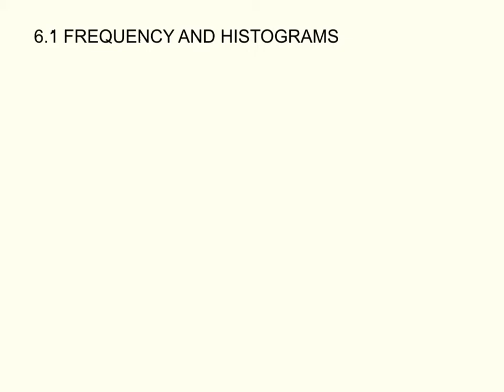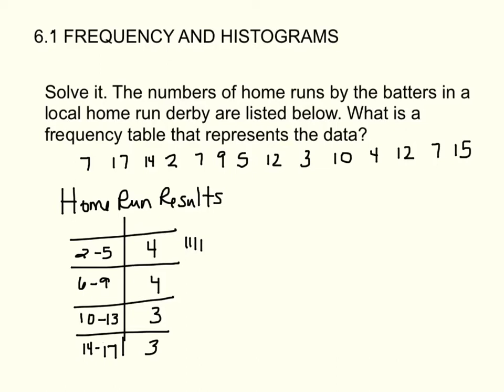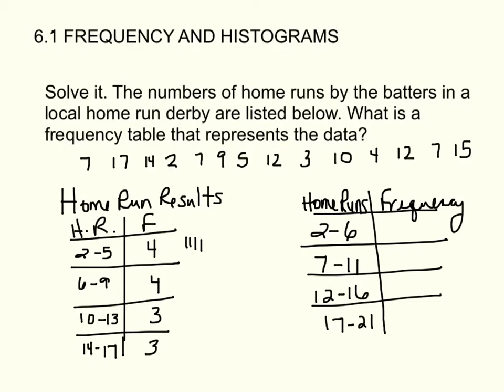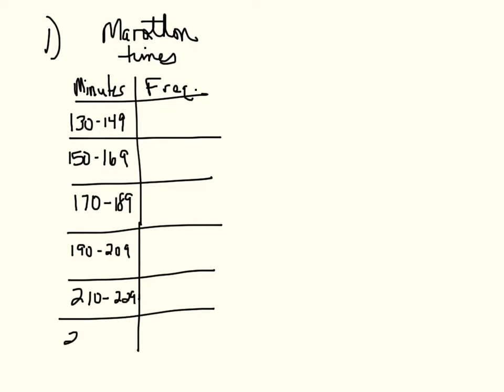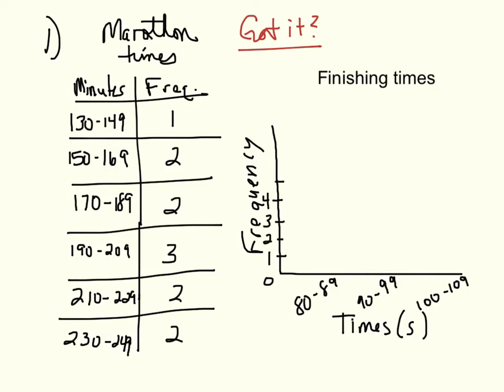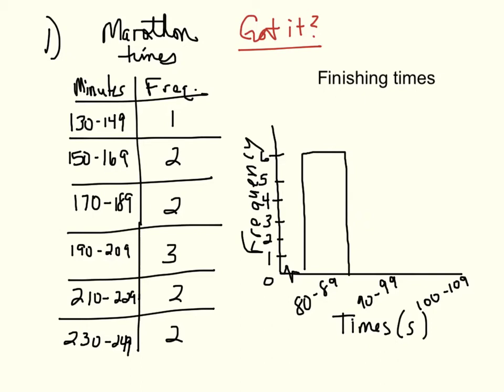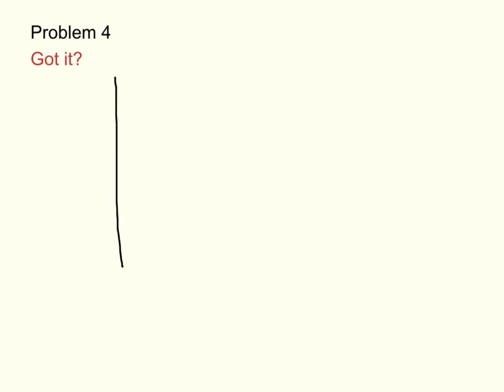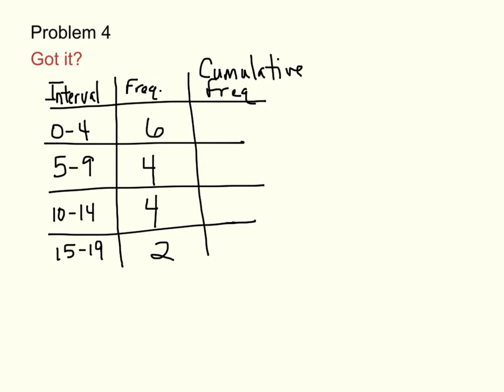HONORS, section 6.1 (Wed. 1/29) - Frequency and Histograms